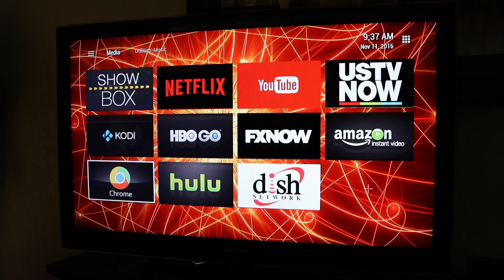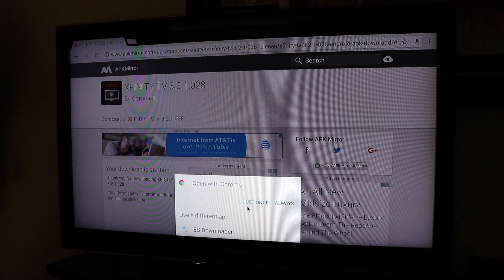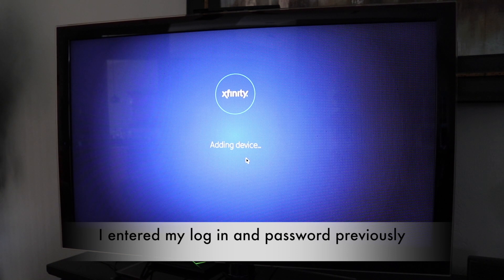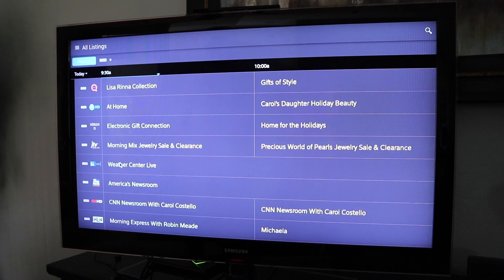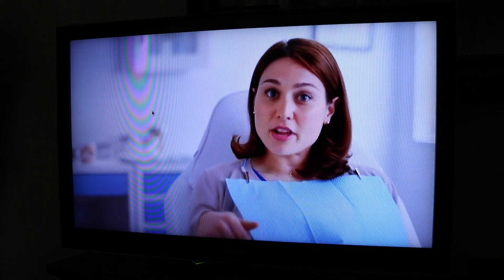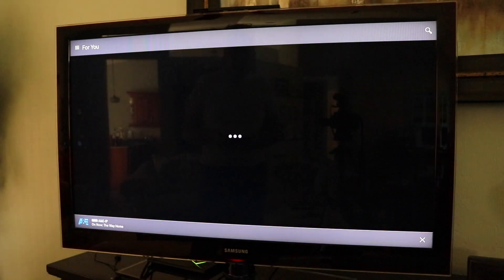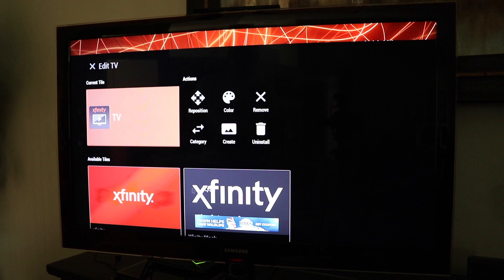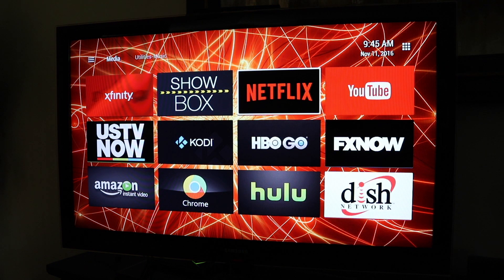Nvidia Shield xfinity App Fix!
Learn how to fix the latest update from xfinity that made their app stop working on the Nvidia Shield.

This roll back of the APK worked for me, I hope it works for others trying to use their Shield like we do (as a media server only).

I am running Android 6 on a rooted Shield, use caution on your device, results could vary based on your build, etc.  Be sure to delete your current app from xfinity before doing this.

My device has been re flashed (removed Nvidia interface totally) and replaced with Android 6.0 - specs below.

My Configuration:
Android 6.0
Kernel: 3.10.67+
Build: MRA58K.41937_667.2671 Full Android 1.2
Security Patch: January 1, 2016